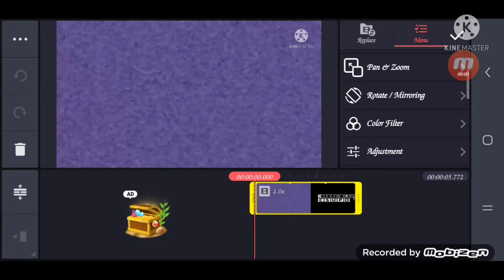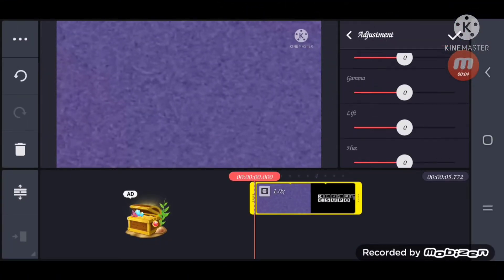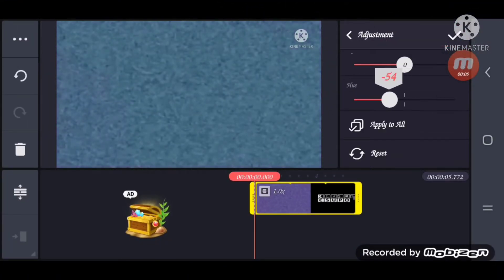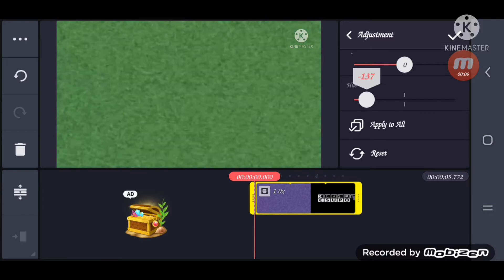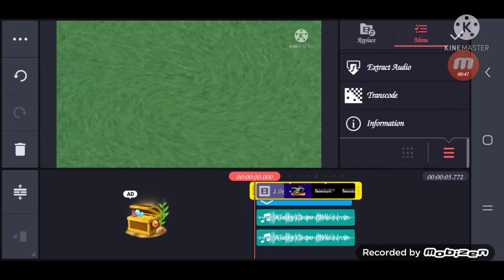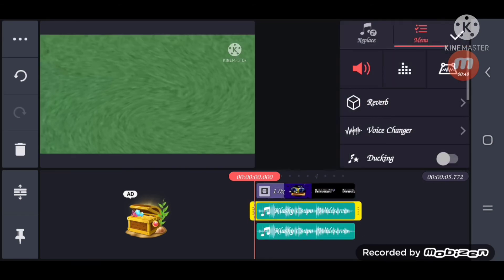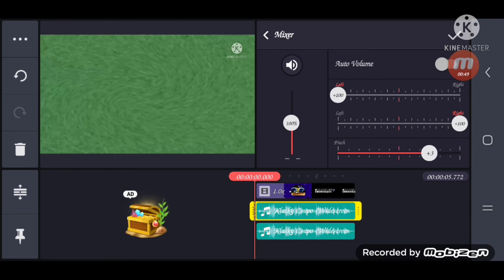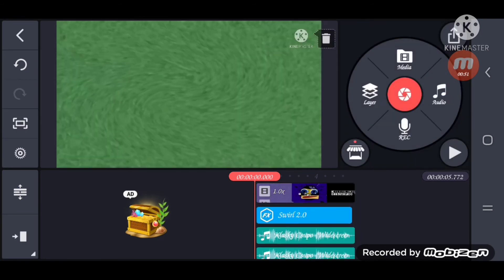Sorry but, this video got duplicated